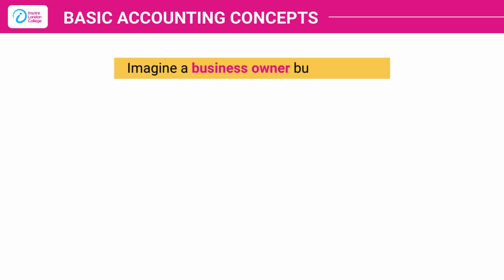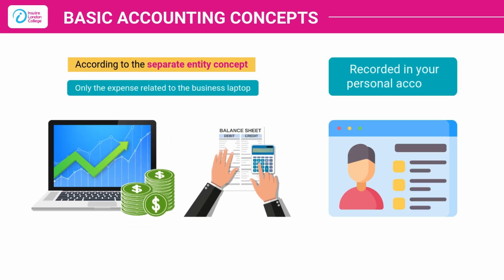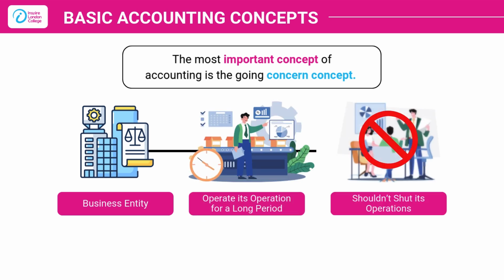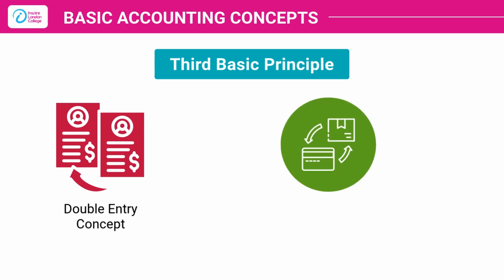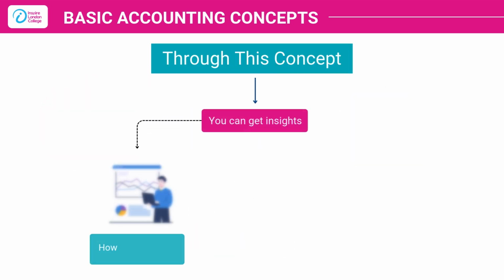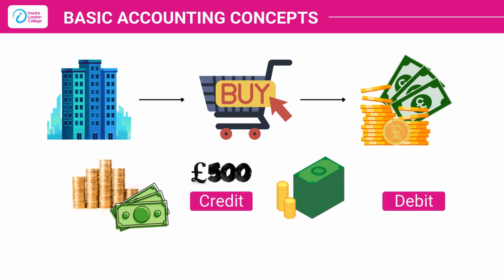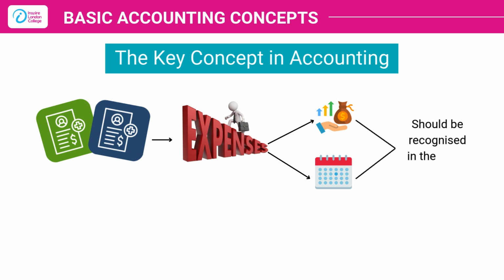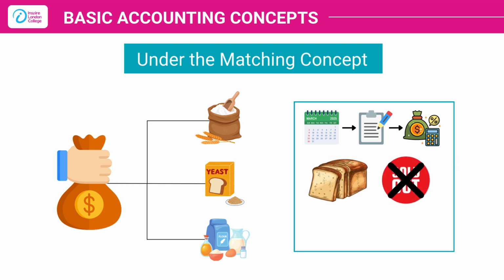Basic Accounting Concepts—Part 3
Ever wondered why some businesses always seem to have their finances in perfect order? It all comes down to understanding the core principles that keep accounts accurate and financial decisions sharp. Mastering these fundamentals can help you avoid common mistakes, stay compliant, and gain a clearer picture of your company’s performance. Whether you’re running a small business, studying accounting, or simply want to strengthen your financial skills, these insights will set a solid foundation for long-term success.

basic accounting concepts, bookkeeping basics, accounting education for beginners, accounting tips for entrepreneurs, accounting principles explained